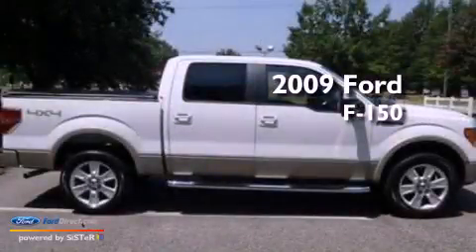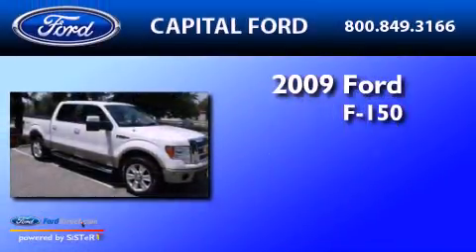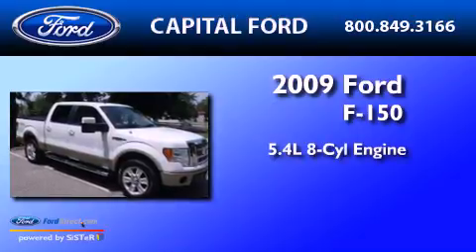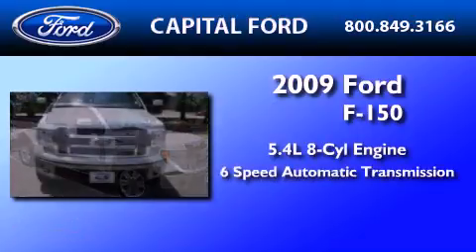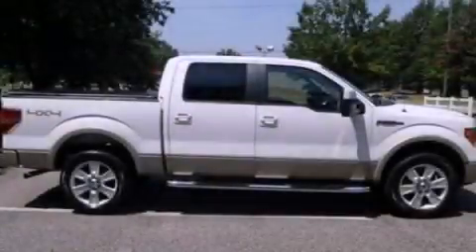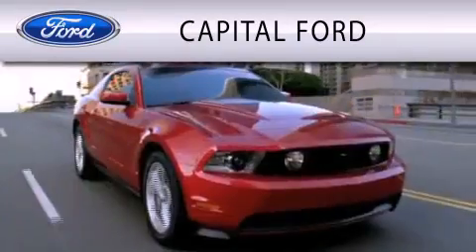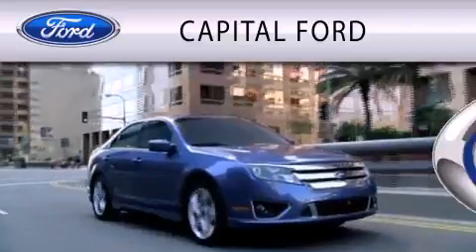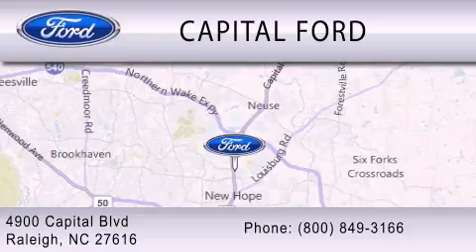2009 FORD F-150 NC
Year : 2009

 Make : FORD

 Model : F-150

 Engine : 5.4L V8

 Trans . : AUTO 6SPD

 Exterior : WHITE SAND CLEARCOAT METALLIC

 Miles : 40,250

 4900 Capital Blvd.

 2009 FORD F-150  NC